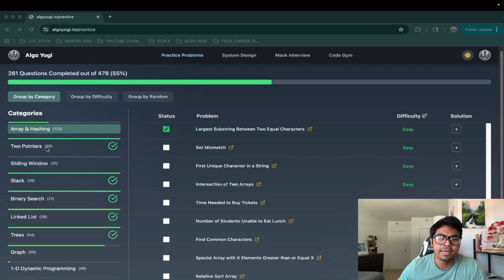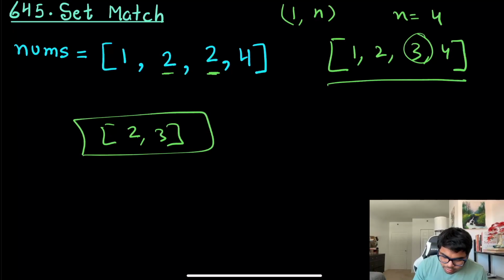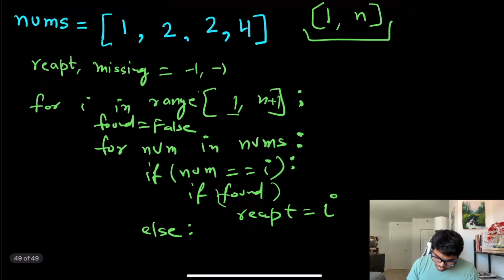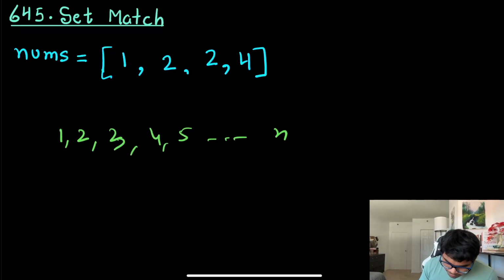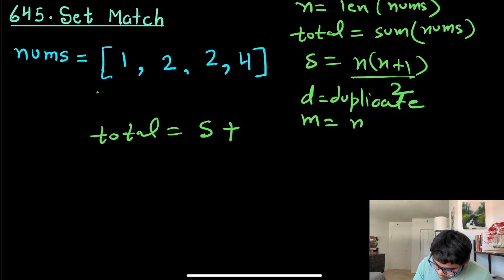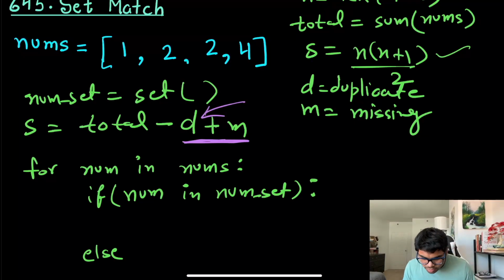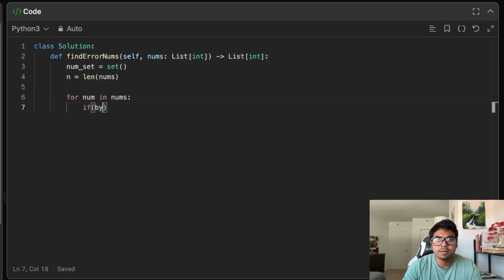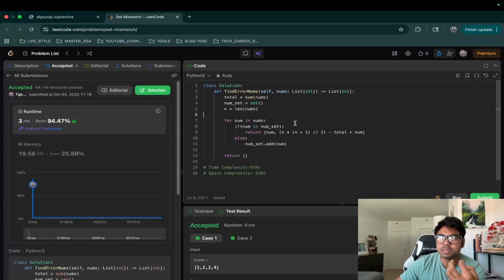LeetCode 645 | Set Mismatch | Python In-Place Index Marking or Counting | AlgoYogi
We solve LeetCode 645: Set Mismatch using Python.
You are given nums from 1 to n where one number is duplicated and one is missing. Return [duplicate, missing].

Approaches:
1) In-place index marking
   - For each value x in nums, use idx = abs(x) − 1
   - If nums[idx] is negative, x is the duplicate
   - Otherwise set nums[idx] = −nums[idx]
   - After marking, the index i where nums[i] is positive corresponds to missing = i + 1

2) Counting map (simpler but uses extra space)
   - Count frequencies; the one with count 2 is duplicate, the one with count 0 is missing

### ⏱ Timestamps
0:00 Introduction
0:20 Problem Statement
1:00 In-Place Index Marking
14:00 Python Code Walkthrough
16:40 Time and Space Complexity

### 💡 Why Watch?
- Classic trick: use the array itself as a hash using signs
- O(n) time, O(1) extra space for the in-place method
- Easy, interview-friendly reasoning and implementation